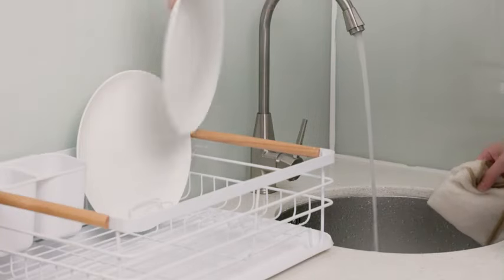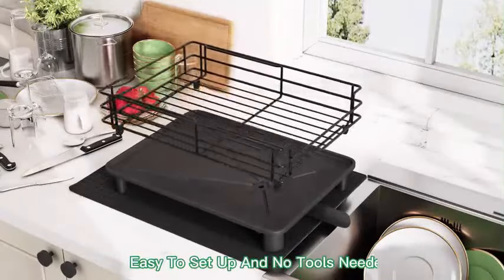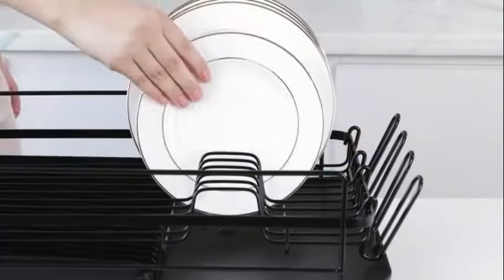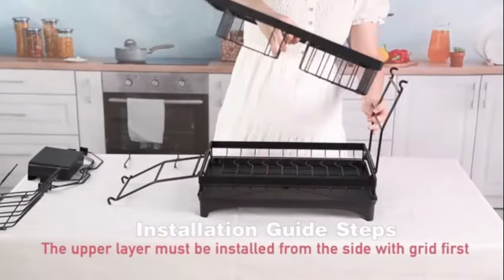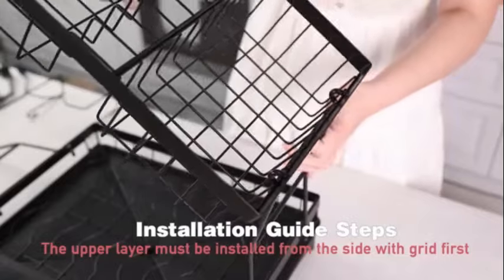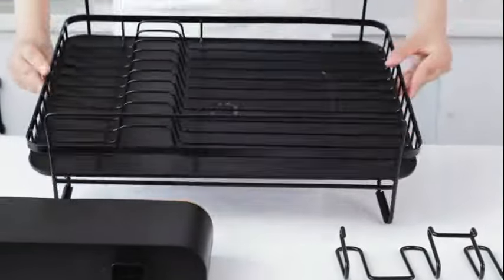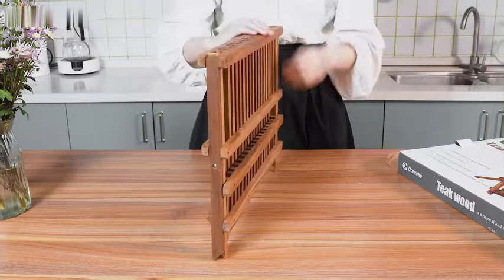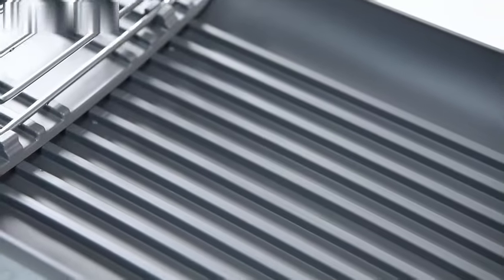Top kitchen dish drying rack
Upgrade your kitchen with our top-rated Stainless Steel Dish Drying Rack. Crafted for durability and efficiency, it features ample drying space for plates, bowls, and utensils. The integrated drainage system ensures a dry countertop, while the sleek design adds a touch of elegance. Easy to assemble and maintain, this dish drying rack is a must-have for any modern kitchen. Available now for a limited time.